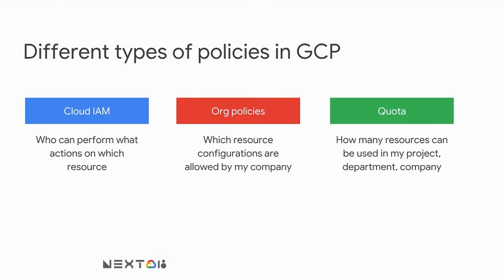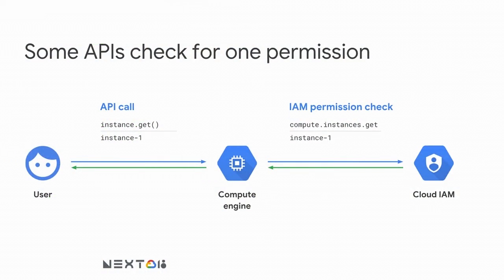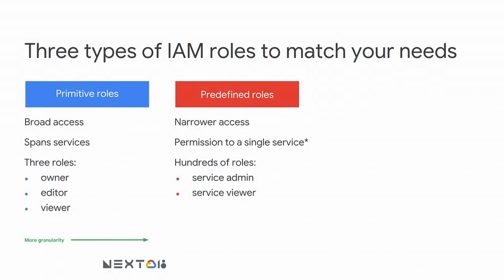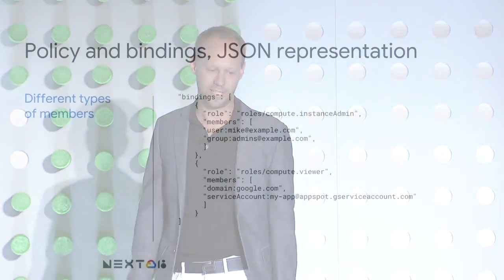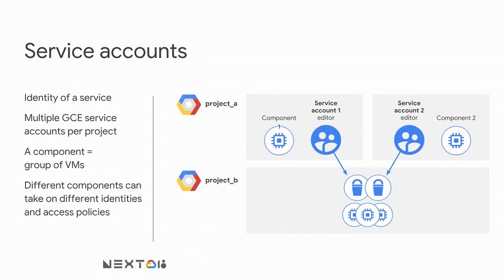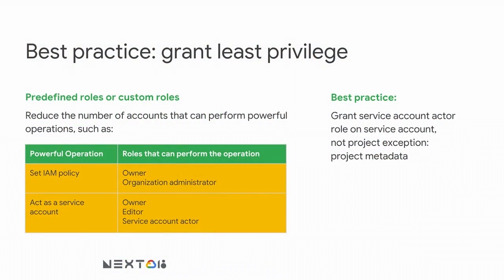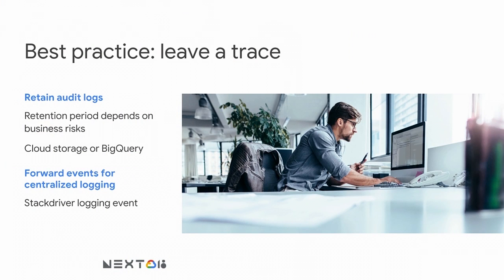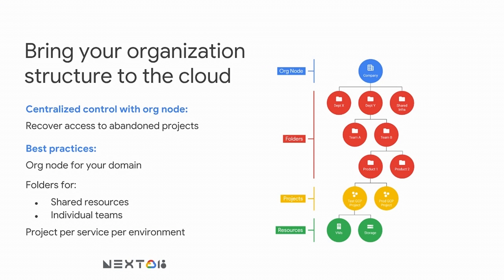Better Practices for Cloud IAM (Cloud Next '18)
Making sure that right users have the right access to the right resources to do their jobs can become complex and unmanageable. GCP customers will share “better practices” for combining multiple security features to implement the principle of least privilege with less effort. Learn how:

 — Custom roles can remix thousands of permissions, but tracking changes becomes easier with Deployment Manager.
 — Inheriting access through groups and folders can simplify administration; but explaining who has access, and who can change access, becomes easier with Forseti Security.
 — Service accounts can delegate access from users to programs, but key rotation can limit the risk of leaks.

SEC302

re_ty: Publish; product: Cloud - Security and Identity - Identity and Access Management, Cloud - Security and Identity - Policy Intelligence; fullname: Patrik Westin; event: Google Cloud Next 2018;